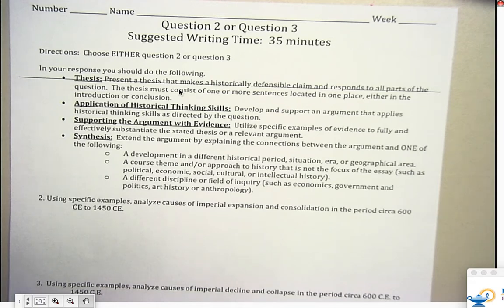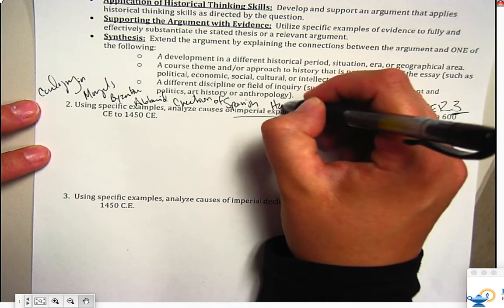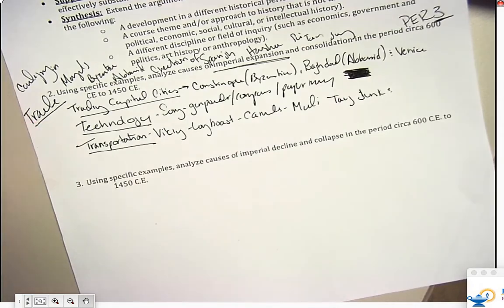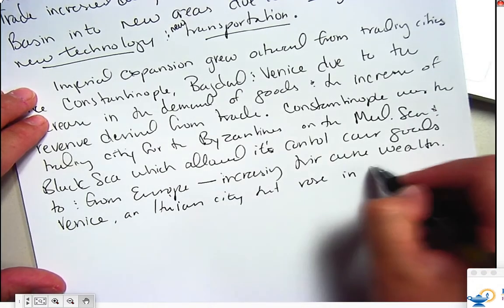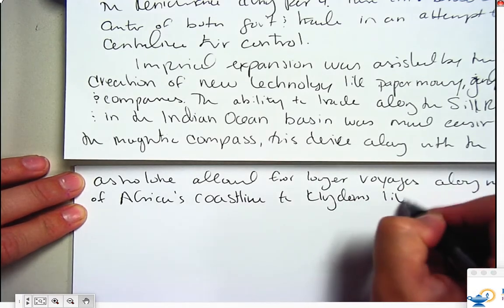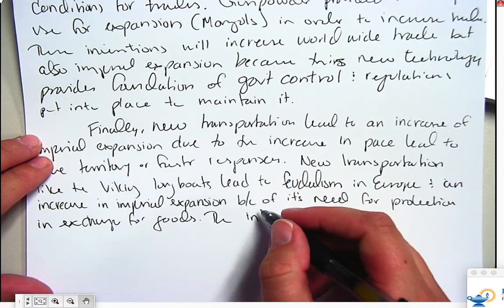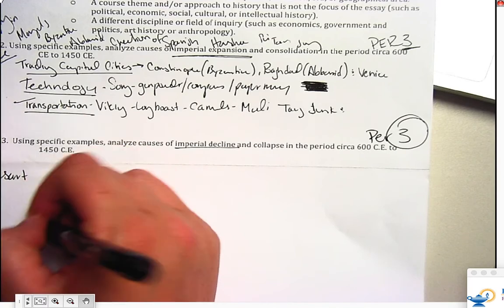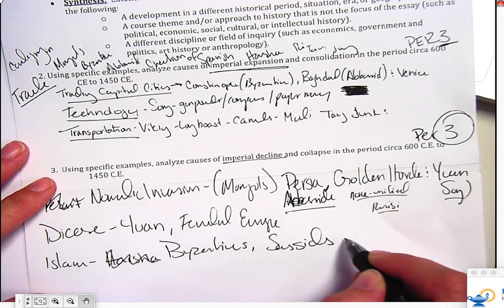APW--WK 31---Long Essay